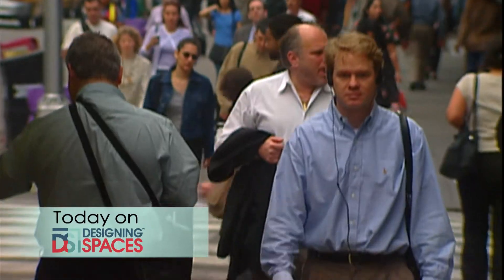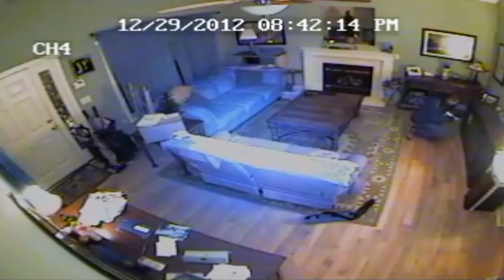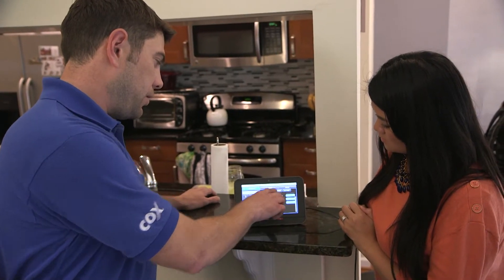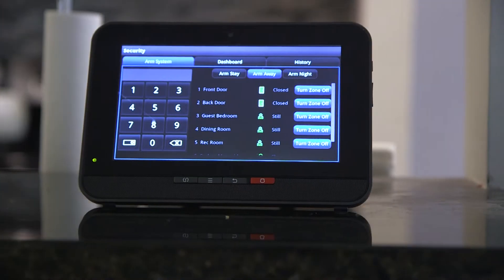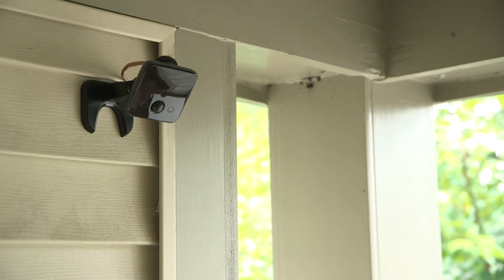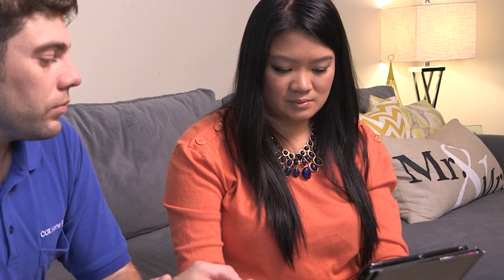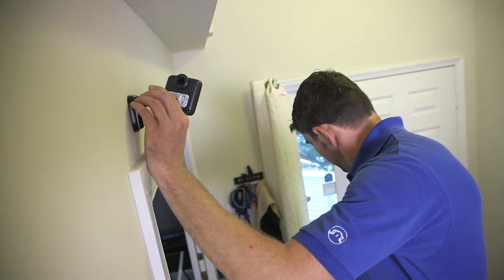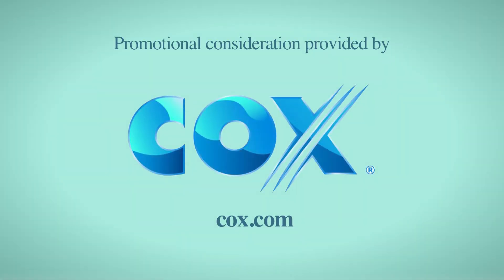Smart Home Security - Designing Spaces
The need for security is one of the harsh realities of our times for businesses and homeowners alike, and that need is pushing the new digital technologies into an effective solution for these problems. Cox Home Security uses the latest technology and 24/7 professional monitoring to keep your home and family safe and secure. Dedicated Professional Security Consultants come to your home to design a customized security system that fits your lifestyle. The Cox Home Security System is modular in design; meaning that as your needs grow or technologies evolve, new devices can be added without buying an entirely new system. The Cox Home Security System is a security solution that will bring you peace of mind.

101952